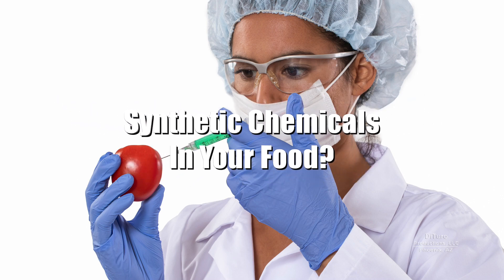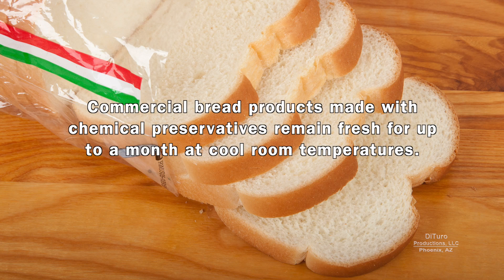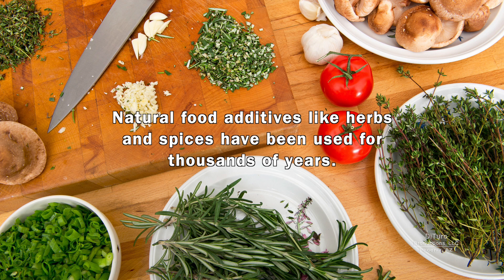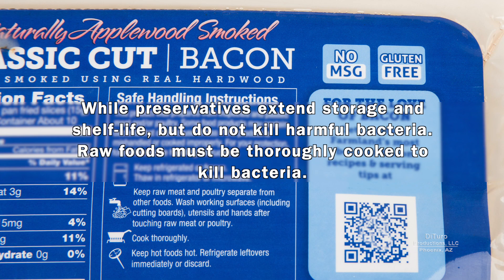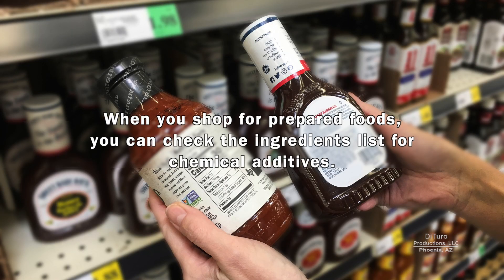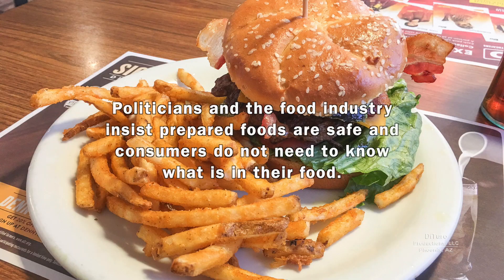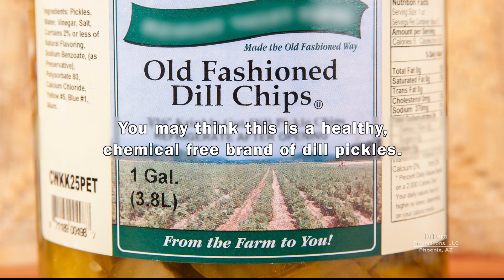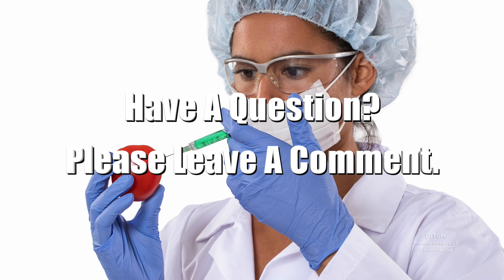Synthetic Chemicals In Your Food? 700 Calorie Meals DiTuro Productions LLC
Diets high in prepared foods are also high in synthetic chemical additives including organic foods. In this video:

• From natural to chemical preservatives. 00:40
• Using chemical enhancers to reduce cost. 1:55
• How safe are food additives? 3:24
• Organic foods and chemical additives. 5:20
• Prepared foods and chemical additives. 6:21